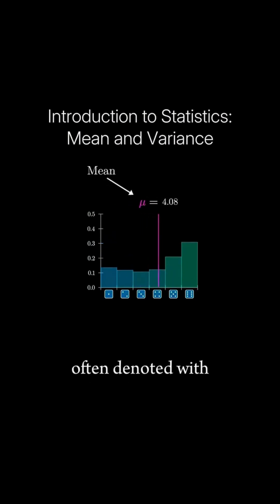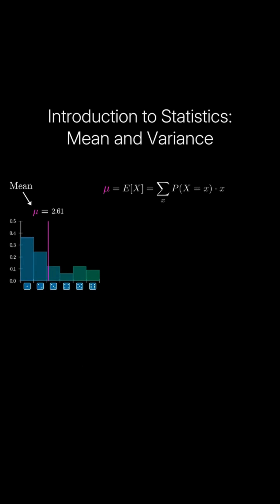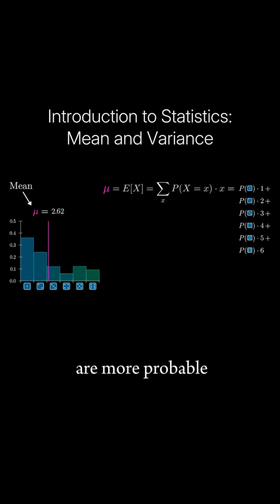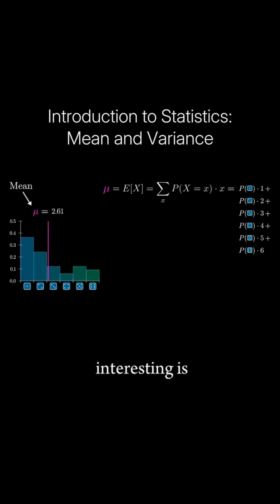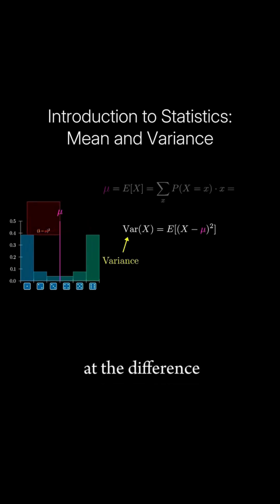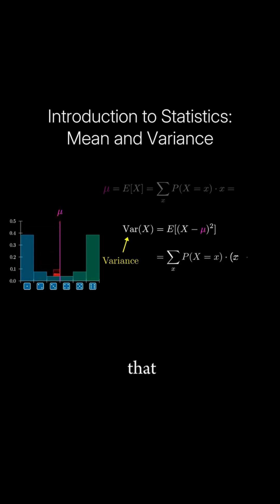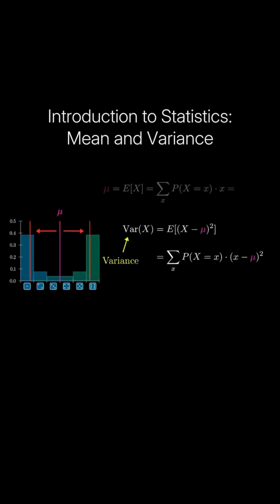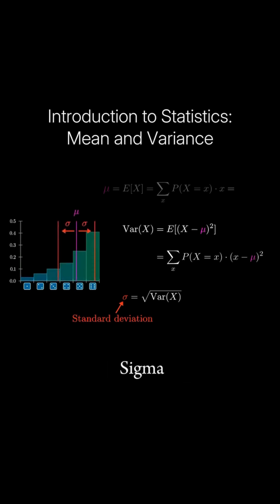How Mean, Variance & Std Deviation Shape Every ML Model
Ever wondered how your machine learning models understand data?

It all begins with three fundamental statistical pillars Mean, Variance, and Standard Deviation. Mastering them is like unlocking the matrix of data itself.

The Mean (or average) represents your data’s central value the point where most numbers tend to gather.

The Variance tells you how far your data spreads around that mean high variance means chaos, low variance means stability.

The Standard Deviation? It’s just the square root of variance showing, on average, how far each point strays from the mean, in the same unit as the data.

Together, these three describe how predictable, reliable, and stable your dataset really is the very essence behind every AI, Data Science, and Machine Learning model.

If you want to truly think like a data scientist and make smarter ML decisions, understanding these is non‑negotiable.

C: 3Blue1Brown